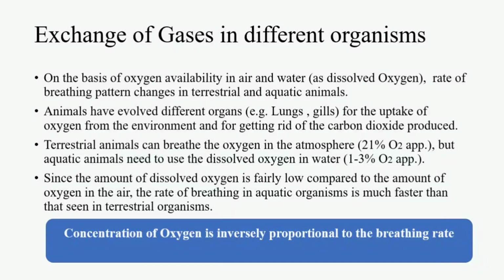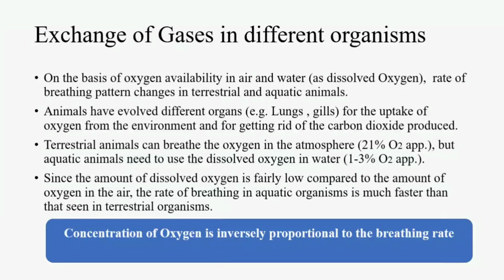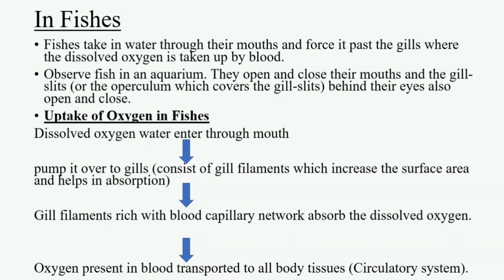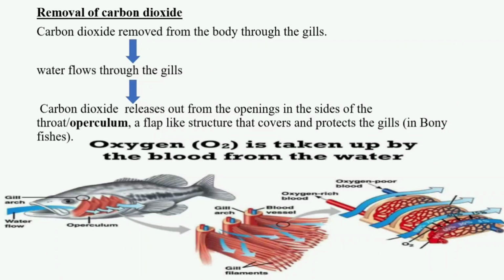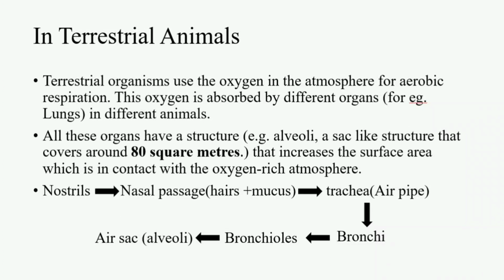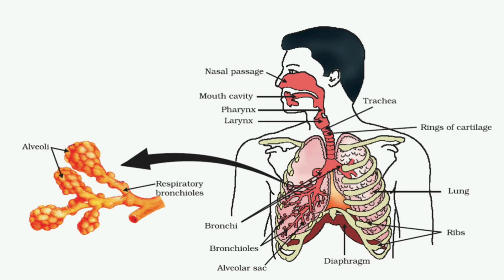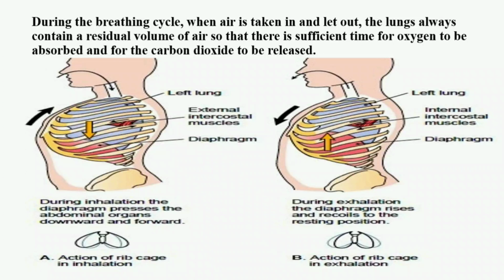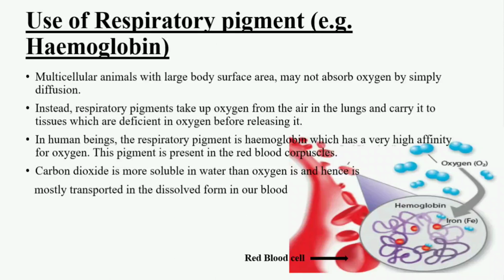Class X CBSE, LIFE PROCESSES:Exchange of gases in plants , aquatic animals and terrestrial animals.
Part 2 of Respiration